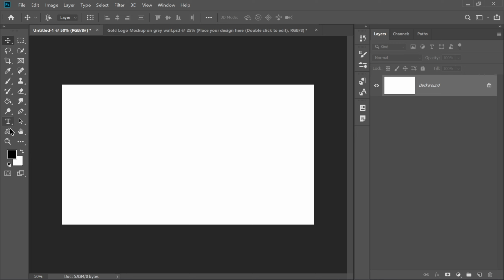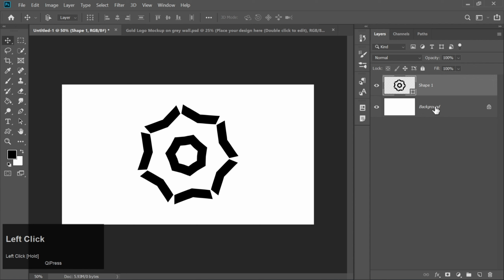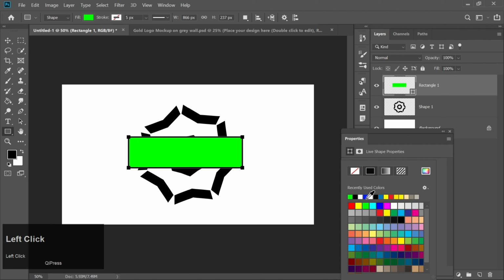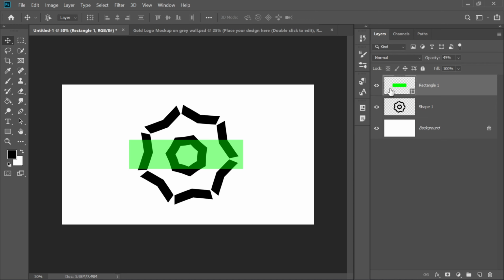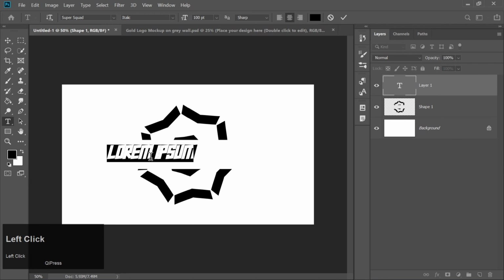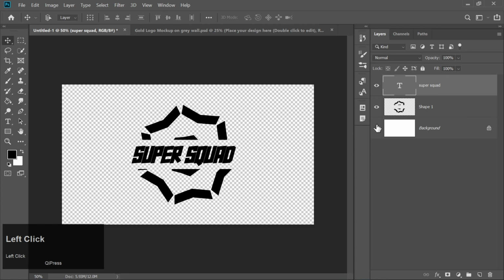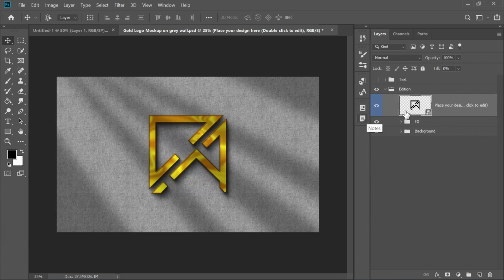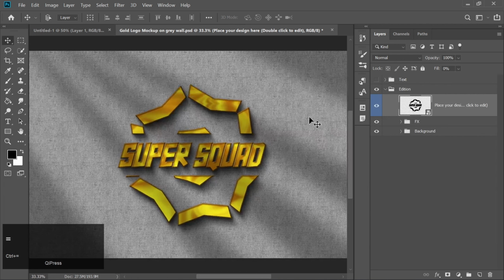Design a Stunning Logo in Photoshop in Just 3 Minutes! 😱 No Experience Needed!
In this easy Photoshop logo tutorial for beginners, you'll learn how to create a basic logo in just a few minutes.

If you're new to Photoshop and want to learn how to create a logo, this tutorial is for you! By the end of this video, you'll have a basic understanding of how to design a logo in Photoshop, and you'll be ready to start creating your own logos!

This video includes:
1-how to make logo in photoshop for beginners
2-photoshop logo design tutorial
3-how to make logo in photoshop
4-photoshop logo design tutorial
5-logo
6-logo design tutorial
7-make a logo in adobe photoshop
8-type text logo
9-logo design photoshop
10-typography logo design
11-text logo
12-logo design in photoshop
13-professional logo
14-graphic island

graphic island
graphic design
photoshop logo design
photoshop cc logo tutorial
logo mockup
realistic logo view
how to change logo background
type logo
professional logo tutorial
typography logo
photoshop cs6
photoshop tutorial

adobe photoshop
photoshop tutorial in urdu
photoshop selection
photoshop basics
photoshop complete course in urdu
photoshop basic tutorial in urdu
photoshop layers tutorial in hindi
learn graphics
learn graphic design
gfxmentor